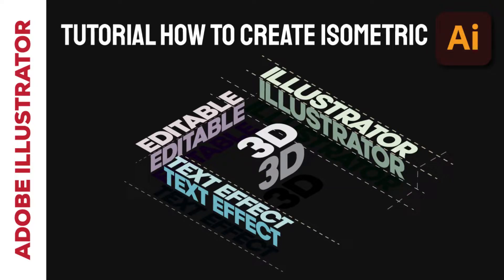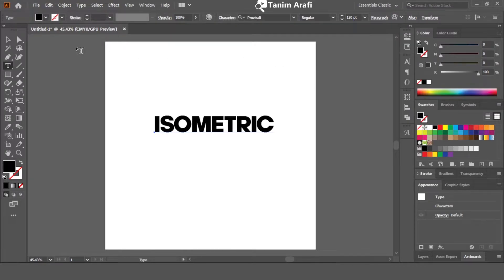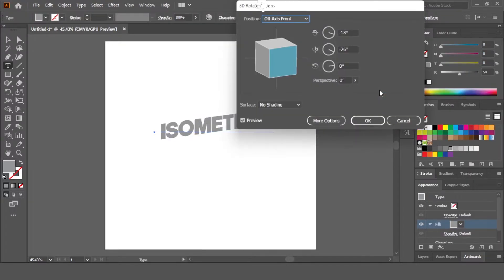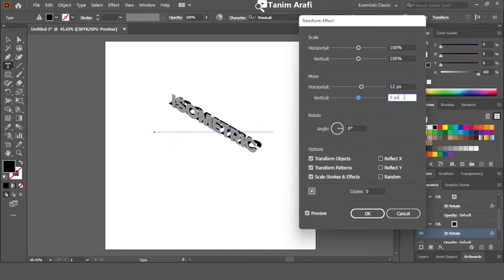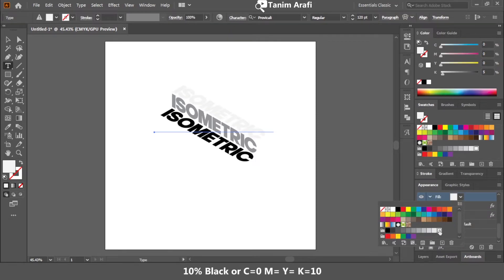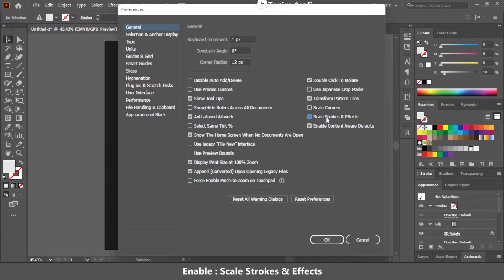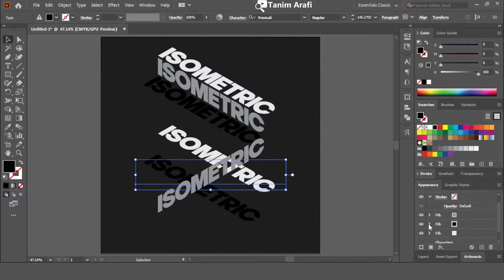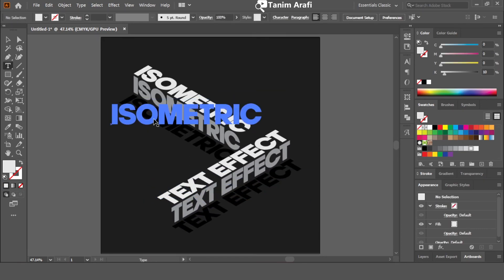3D Isometric Text Effect in Adobe Illustrator - 2022 tutorial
Learn How to Design this unique 3D Isometric text effect in Adobe Illustrator. if you follow this entire video You could also learn

1. how to use of 'appearance' Window
2. how to use the 3d rotation option
3. how to add isometric angles in text
4. how to use the Arrangement option
5. how to use the type tool
6. how to change font size, color, or edit text,
7. how to use Distort and transform option
8. how to create background
and more

you can also use this technique to create
Logo, Banner, Poster, Flyer, Brochure, Ads, etc.

Tanim Arafi
Software: Adobe Illustrator 2020

Music from Uppbeat (free for Creators!):
More Tags:
isometric text effect in illustrator
isometric text effect in adobe illustrator
3D isometric text effect illustrator
3D text effect illustrator
isometric text illustrator
adobe illustrator blend tool
adobe illustrator
adobe illustrator tutorial
comic text effect
prospective text effect
3d rotate text photoshop
how to design a logo
how to design banner
how to design a poster
how to design a flyer
how to design ads
illustrator tips and tricks
illustrator text tool text
isometric effect
illustrator isometric text effect
illustrator isometric text
illustrator type tool
illustrator text effect
illustrator retro text effect
illustrator text effect tutorial
illustrator blend tool text effect
retro text effect
illustrator retro text
illustrator tutorial
3d text effect
illustrator
text effect
illustrator blend tool text
sandwich text effect
retro text effect illustrator
retro effect
adobe illustrator 2020
3d distort text effect
transform text effect